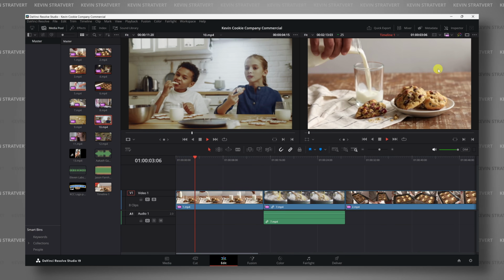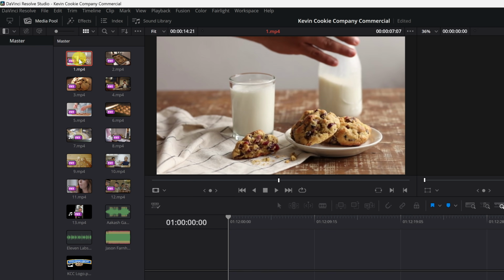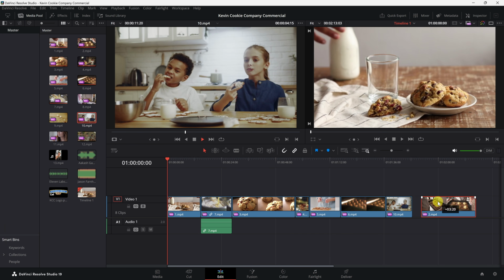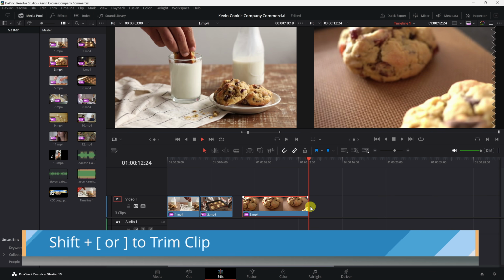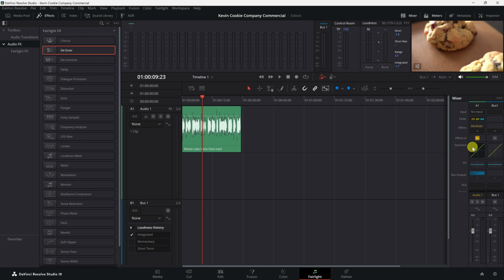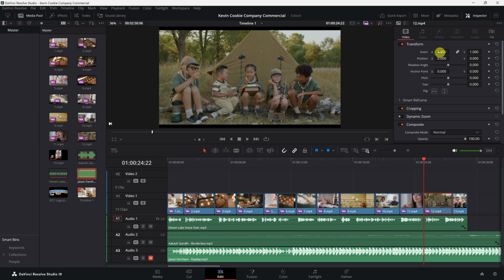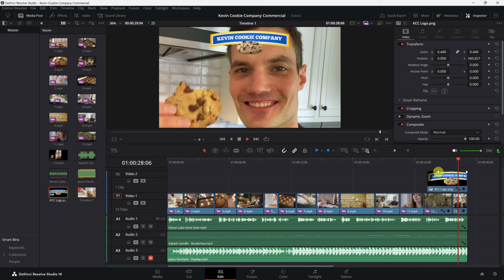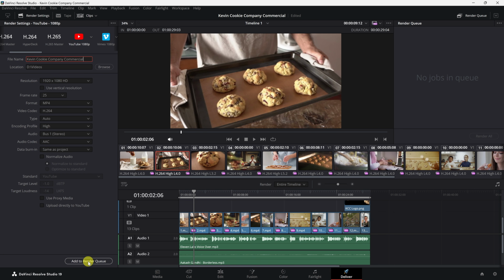DaVinci Resolve Tutorial for Beginners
In this beginner-friendly tutorial, you’ll learn all the essentials to start editing like a pro in DaVinci Resolve 19! 🚀 From setting up your project to working with the powerful edit page, I’ll guide you through each step to create a polished video. We’ll cover everything from importing media, trimming clips, and using timeline tools, to adding transitions, audio adjustments in Fairlight, basic color correction, and exporting your final project.

Whether you’re creating content for YouTube, a personal project, or commercial work, this video will equip you with a solid foundation. And as a bonus, I’ll walk you through creating a sample commercial for the Kevin Cookie Company!

🎥 Covered in this Video:
- DaVinci Resolve installation & setup
- Navigating the edit, Fairlight, and color pages
- Importing media, trimming, and arranging clips
- Adding music and smooth transitions
- Basic color adjustments and keyframe animations
- Exporting and rendering your project for YouTube

If you're new to DaVinci Resolve or looking to refine your editing skills, this video is the perfect place to start!

⌚ TIMESTAMPS
00:00 - Start Editing with DaVinci Resolve 19
00:09 - Download and Install DaVinci Resolve
01:22 - Create a New Project
01:48 - Explore the DaVinci Resolve Interface
02:14 - Reset the UI Layout
02:37 - Import Media Files
03:41 - Optimize Performance with Proxy Media
05:02 - Preview Clips in the Source Viewer
06:06 - Add Clips to the Timeline
08:42 - Adjust Timeline View
09:47 - Use Selection Mode
10:44 - Use Snapping Tool
11:16 - Remove Clips from Timeline
12:15 - Trim Clips Directly on the Timeline
16:59 - Use Keyboard Shortcuts for Efficiency
18:11 - Split Clips with Blade
19:07 - Add Audio Files to the Timeline
19:47 - Adjust Audio Levels in Fairlight
20:58 - Normalize and Enhance Audio
21:53 - Practice Trimming
23:35 - Add Music and Balance Levels
26:18 - Edit Clip Properties in the Inspector
28:11 - Adjust Colors on the Color Page
29:35 - Trim Audio Clips
29:57 - Add Image on New Track
32:25 - Apply Basic Video Transitions
33:54 - Add Text and Titles to the Video
35:55 - Insert Keyframes for Zoom Effects
37:14 - Export and Render the Final Project
38:12 - Preview the Finished Video
38:41 - Wrap Up